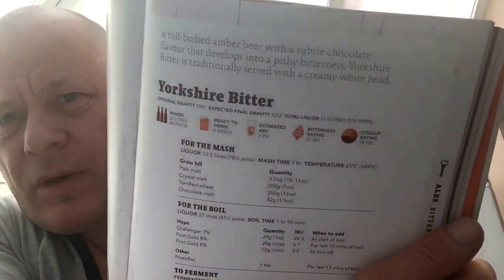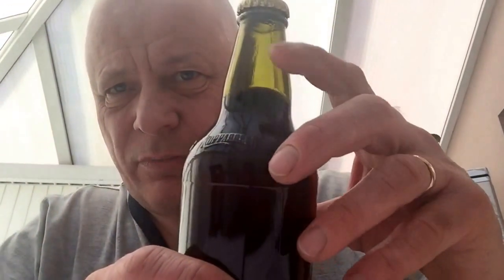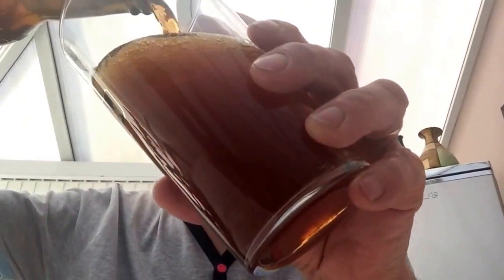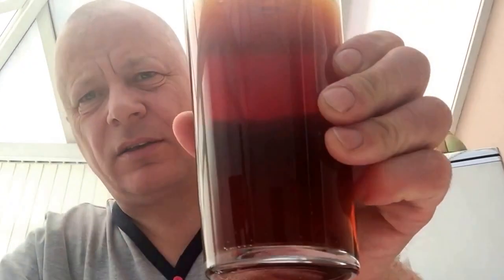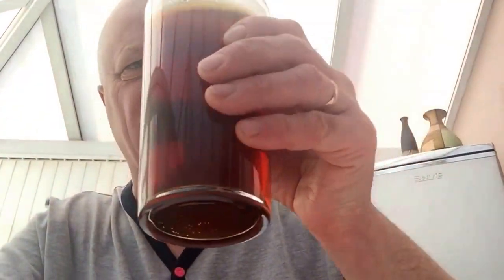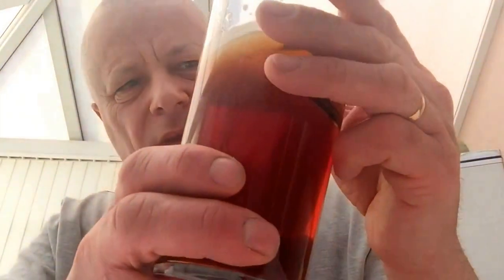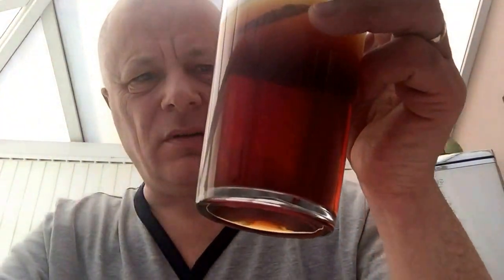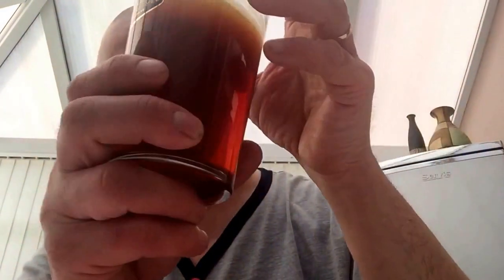Plot 42 on Tour first BIAB taste test of the Yorkshire Bitter, well I'm in the conservatory .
What more can I say LOVE it.